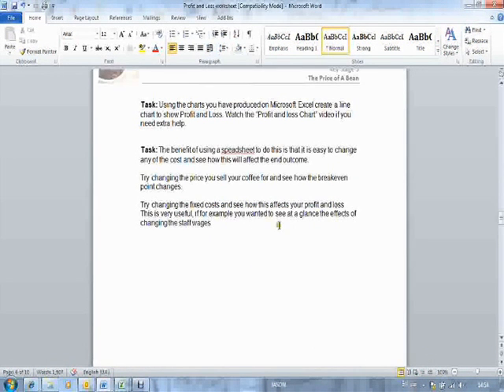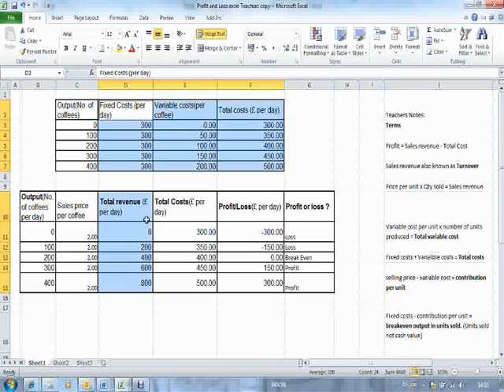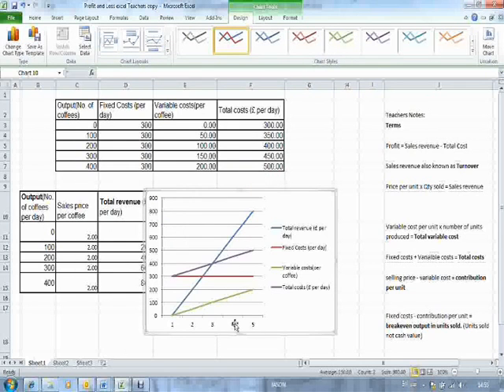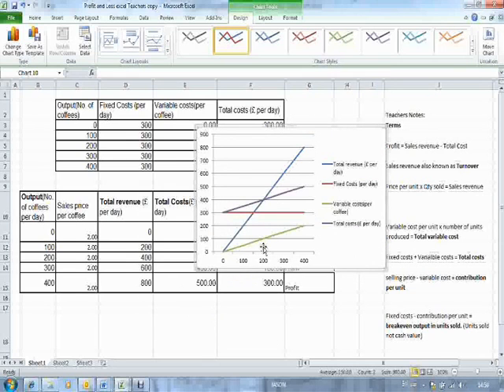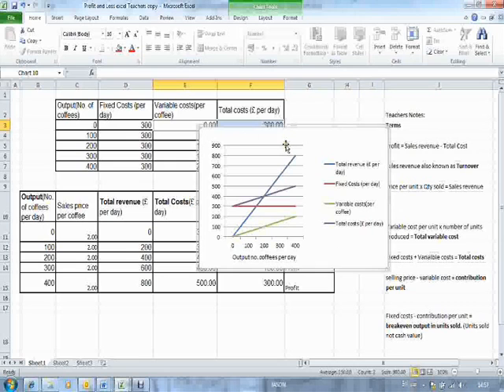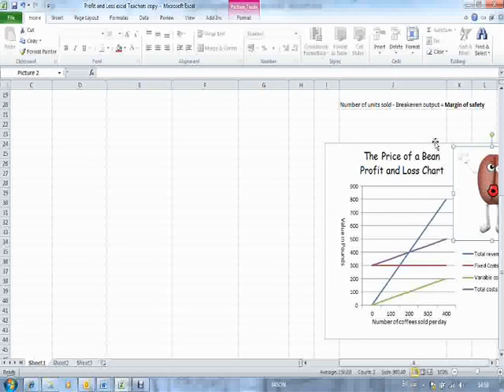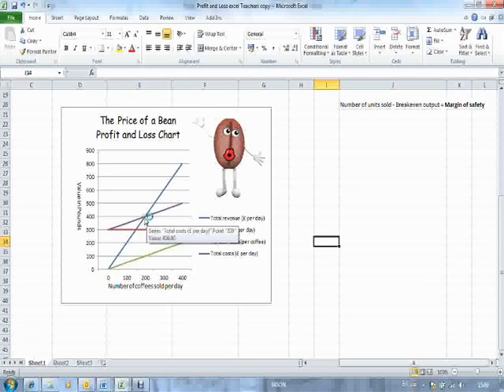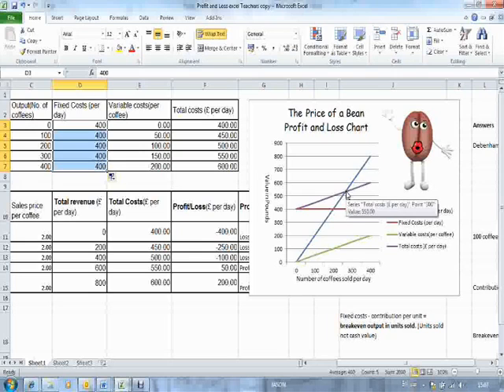Excell profit and loss guide.wmv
Basic Profit and Loss Chart in Excel for Y7 students